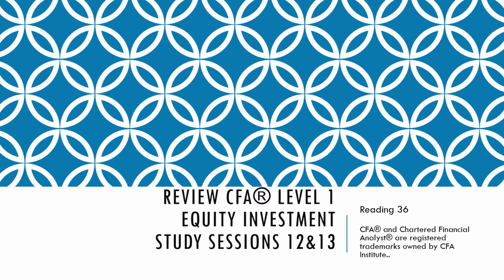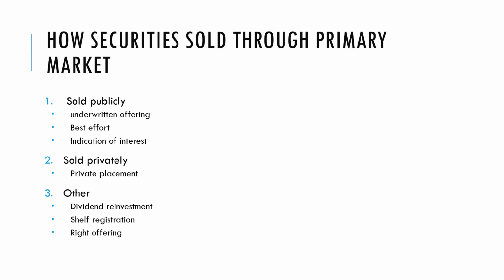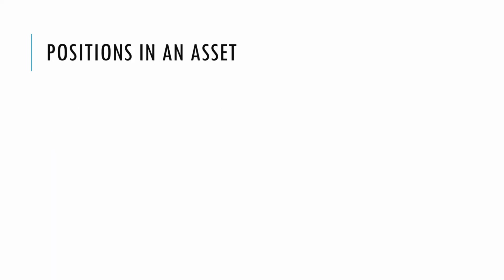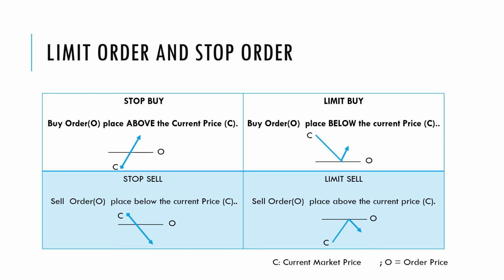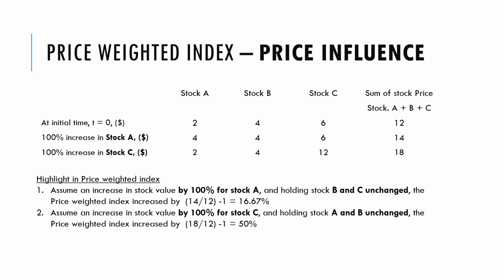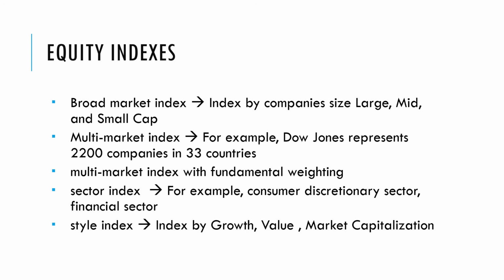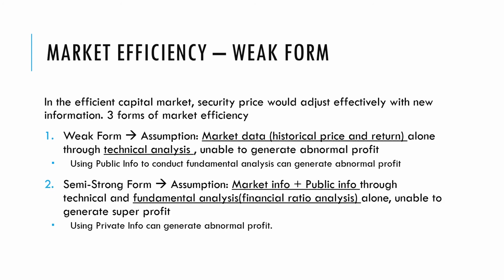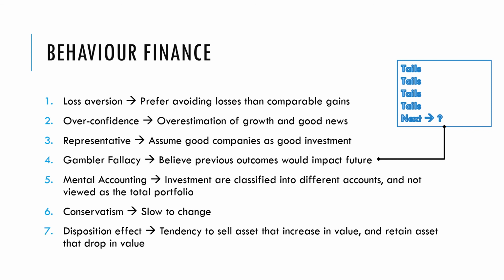Reading36 -38, SS12, CFA® Level 1, Year 2021. Summary of Equity Investment_ Part 1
CFA® and Chartered Financial Analyst® are registered trademarks owned by CFA Institute.